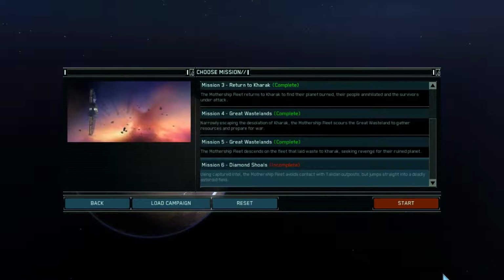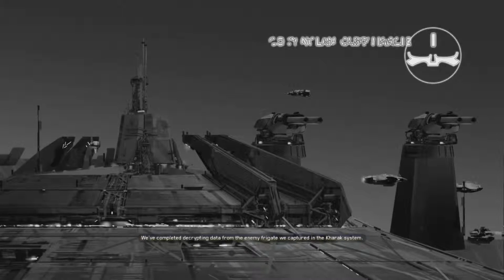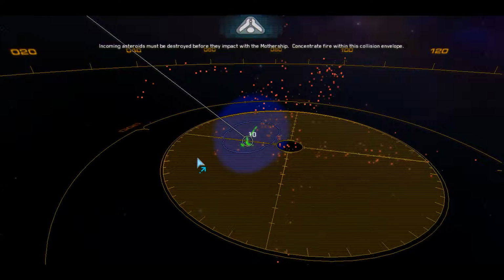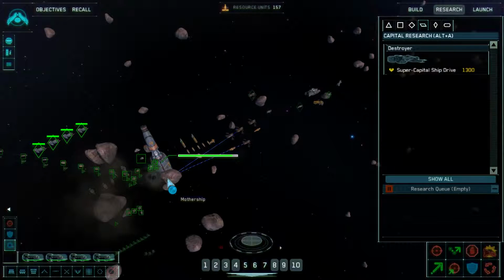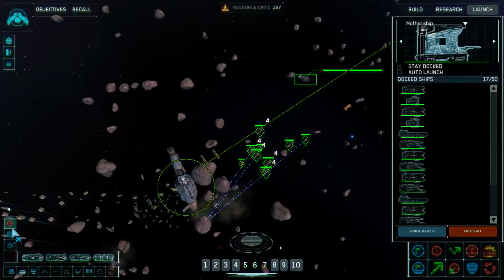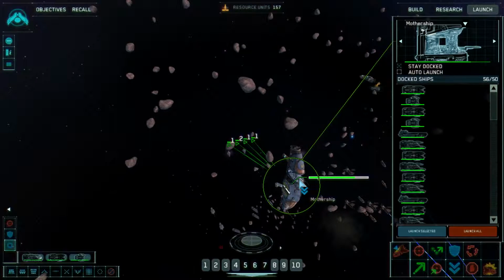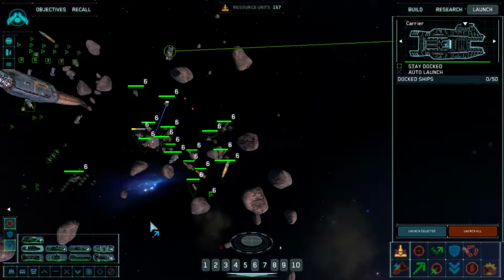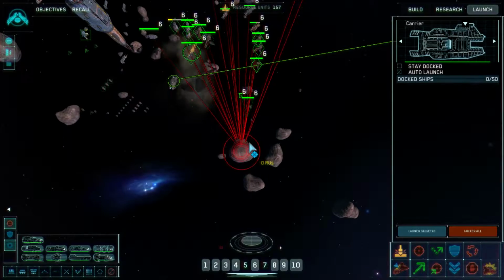Let's Play Homeworld Remastered Part 6